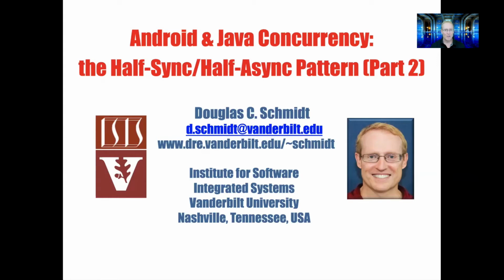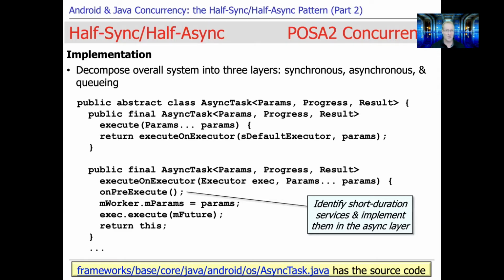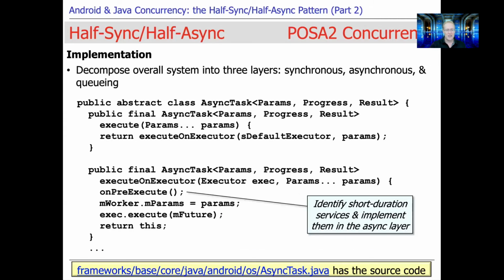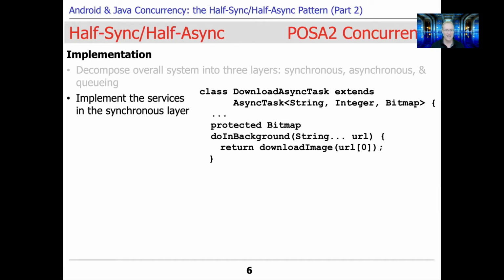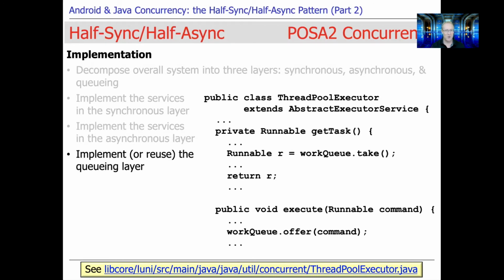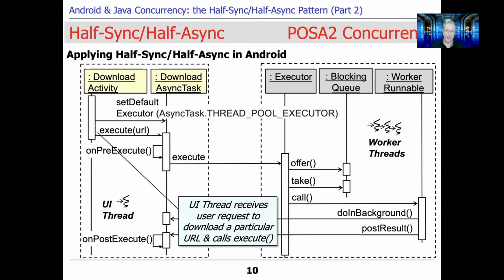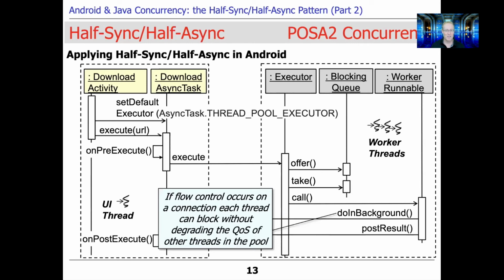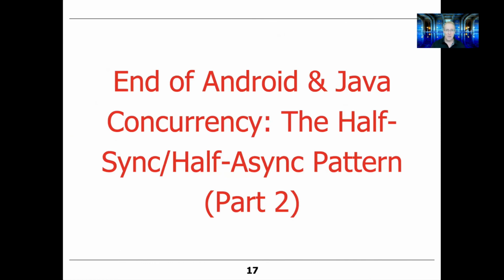Android and Java Concurrency: The Half-Sync/Half-Async Pattern (Part 2)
This video walks through an implementation of the Half-Sync/Half-Async pattern in the context of the Android AsyncTask framework.